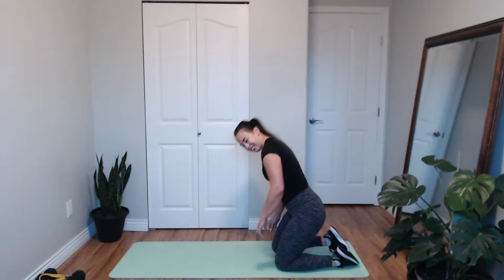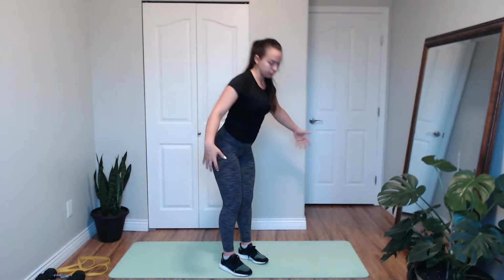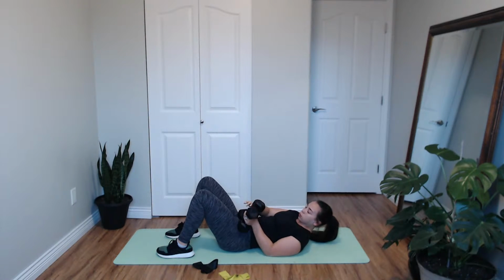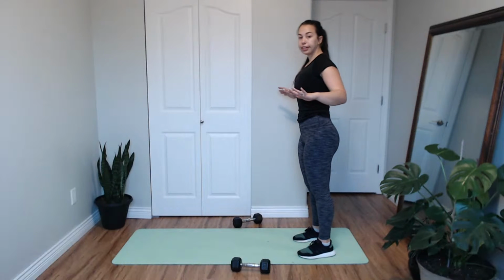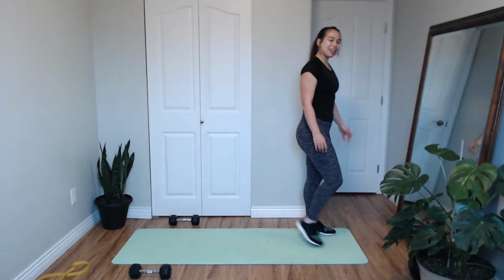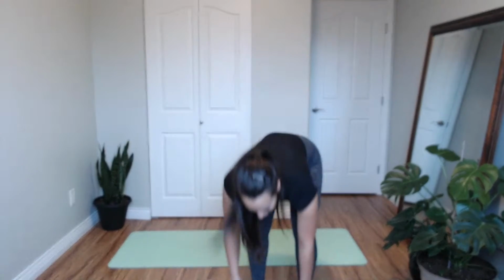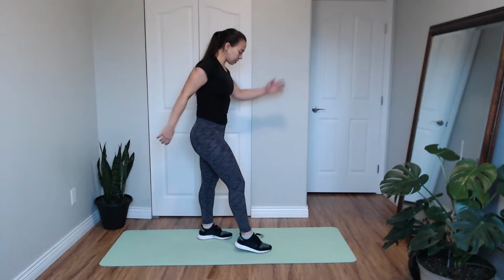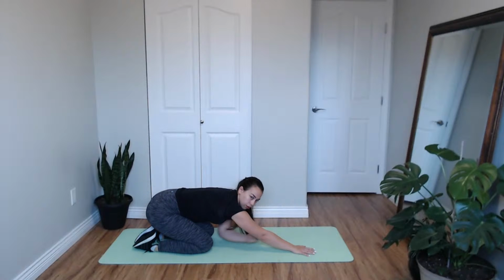Upper Body Strength [Chest & Back Focus] & Conditioning - October 6th